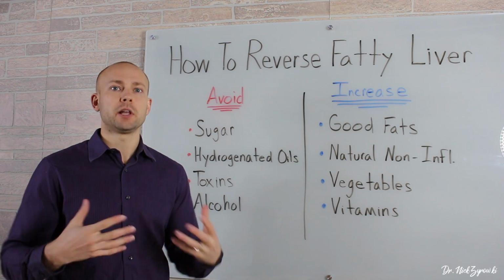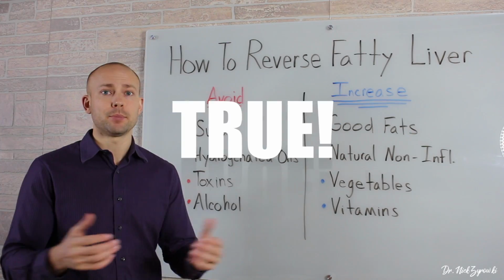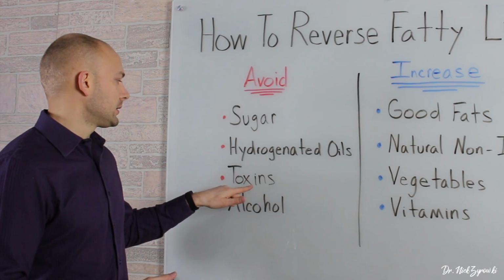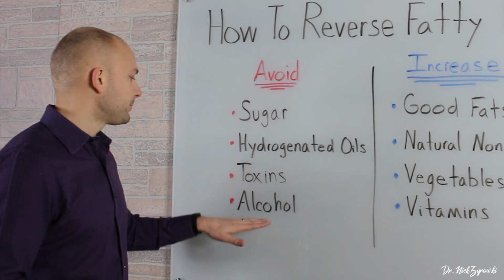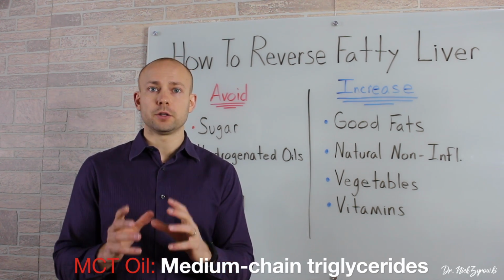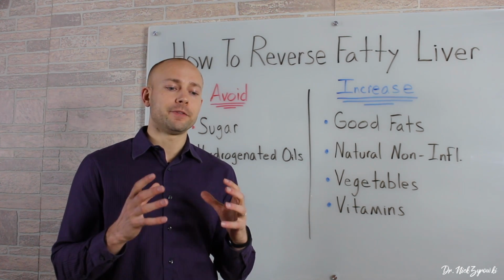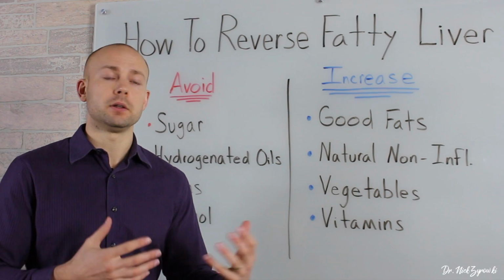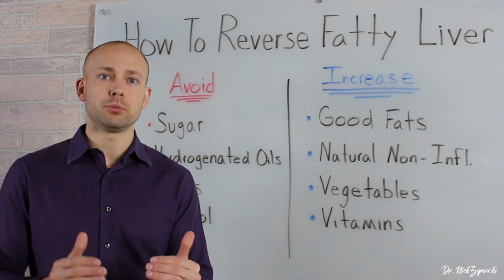How to Reverse a Fatty Liver | Untold Secrets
How to reverse a fatty liver untold secrets is MASSIVELY important for those looking to get their health back naturally.

There are many things you should avoid when reversing fatty liver because they not only are the root cause of fatty liver, but they also worsen the problem. Hydrogenated oils also known as bad fats are number one on the list of things you need to avoid. Corn oil, soybean oil, and canola oil are all examples of bad fats that you should stay away from.

Sugar (in all of its forms) should be eliminated from your diet. Read labels of the foods and drinks you are buying and look at the amount of added sugar. If there is added sugar then don't buy it. It is also important to remember that carbohydrates will break down as sugar in the body. Stay away from white breads, pastas and low quality carbohydrate sources.

Toxins such as cleaning chemicals, pesticides and herbicides on your food, and all the other hidden chemicals in your environment are important to stay away from as well. Make sure that you are also avoiding alcohol at this time because it is also a toxin to the liver.

Foods that should be incorporated into your diet are good fats, natural non-inflammatories, bone broth, cruciferous vegetables, b-vitamins and glutathione.

We would love to here from you:
48864 Romeo Plank